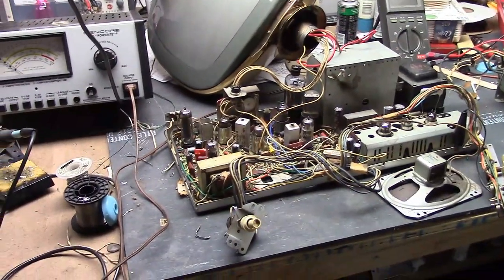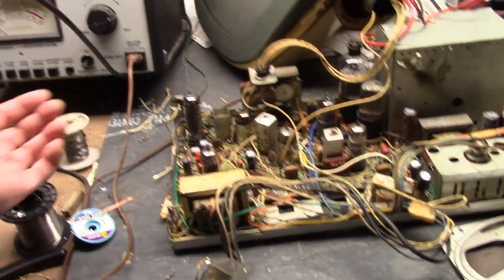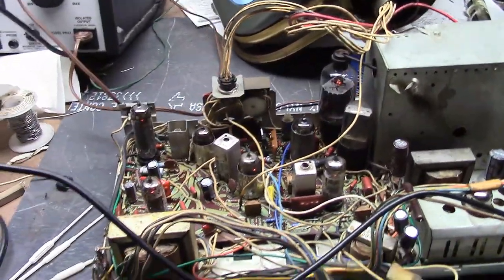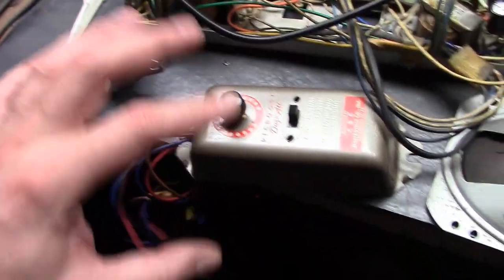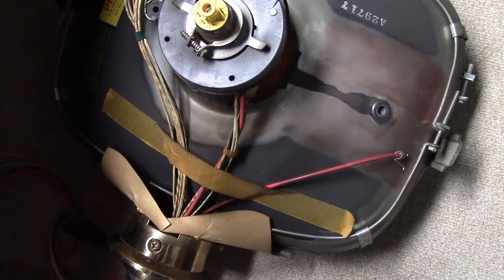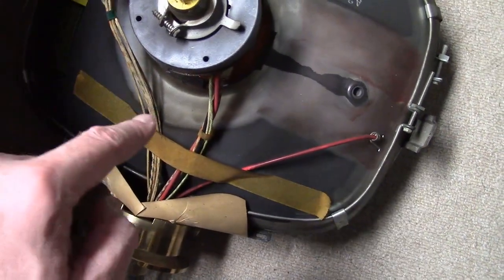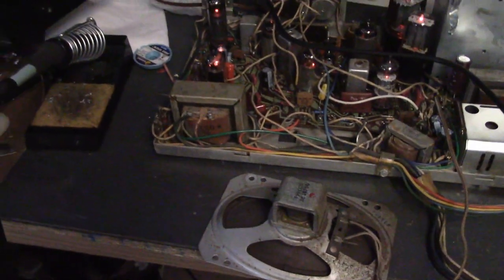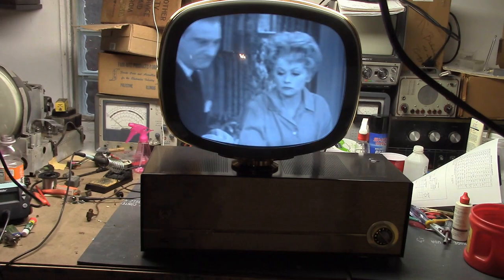Predictapalooza S1 unfinished business - Chases Debutante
Restoration of a 1960, 17" B&W Philco Predicta Debutante.
Featuring experimenting and replacing a picture tube with an HK short.